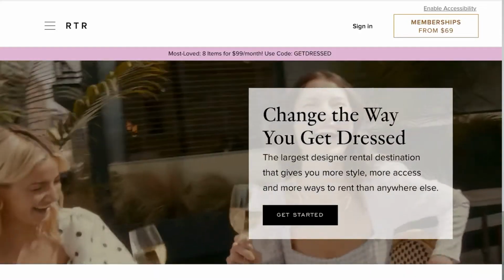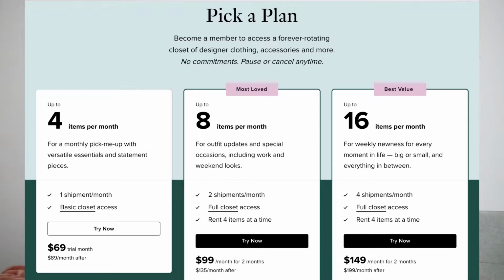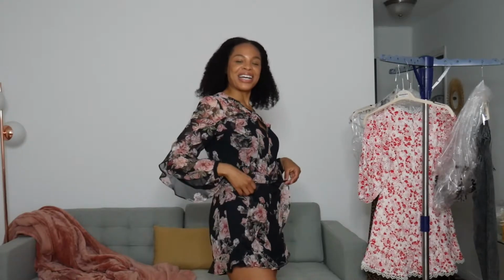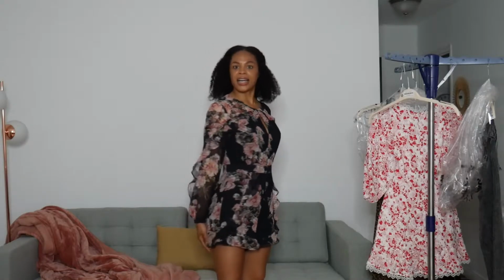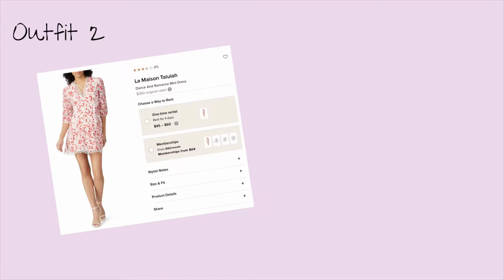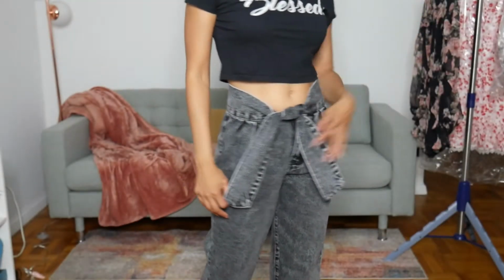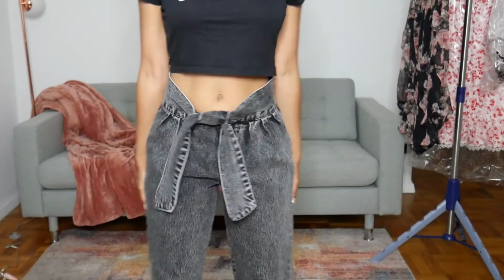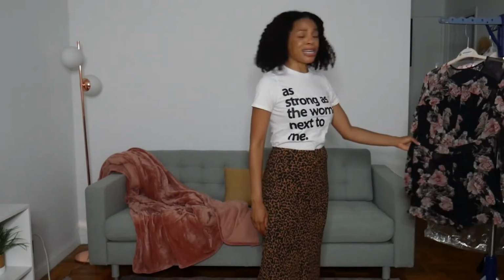Trying RENT THE RUNWAY for the first time Part 1 | Honest Review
I'm trying Rent the Runway memberships for the first time. 4 outfits for the same price as 1 outfit I bought in store. In this video I'm going to break down my first experience ordering, unboxing, and trying on my first set of 4 pieces from Rent the Runway. I'll be getting 8 outfits in the first month so here is my honest experience in part 1.

If you've been on my channel before you know I love to BREAK IT DOWN and give feedback on the full experience so let's dive in!

0:00 Intro
0:23 Madam Glam nails the perfect nude
2:47 What is Rent the Runway?
4:34 How long does RTR shipping take?
6:03 Outfit 1
7:37 Outfit 2
8:42 Outfit 3
9:52 Outfit 4
10:41 Overall First Impressions

This video is not sponsored, I was gifted items/membership from Madam Glam and Rent the Runway. All opinions are my own and fully transparent.

::A B O U T   M E::
Hey it’s Kimberlee! I post videos on affordable lifestyle from vegan/cruelty free skin care and hair care to fitness/wellness and more!